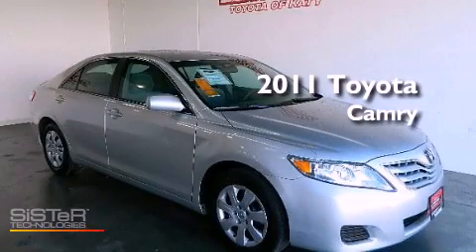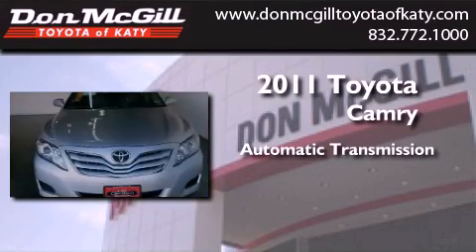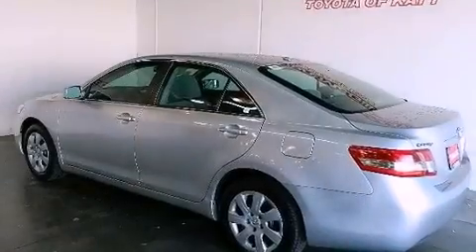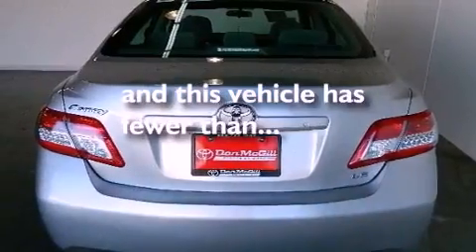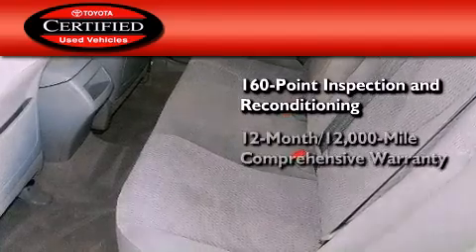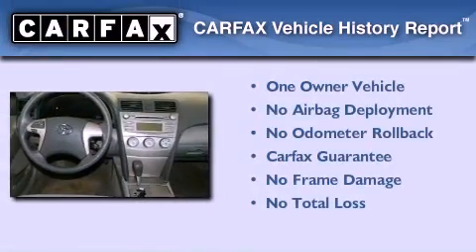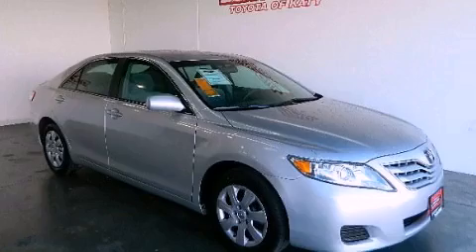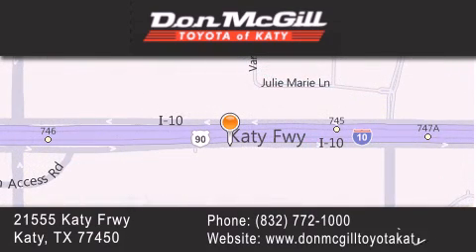Pre-Owned 2011 Toyota Camry Katy TX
Year : 2011
 Make : Toyota
 Model : Camry
 Engine : 4 Cyl.
 Trans . : Automatic
 Exterior : CLASSIC SILVER METALLIC
 Miles : 32,723
 Interior : ASH
 Stock : K49960